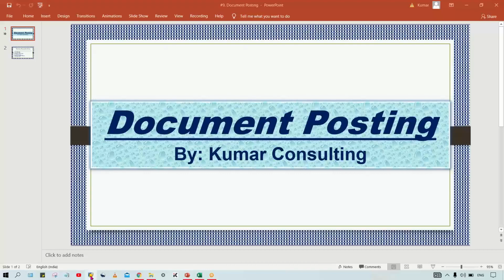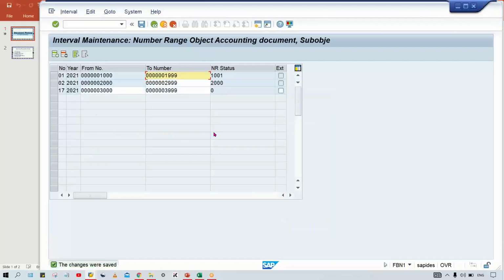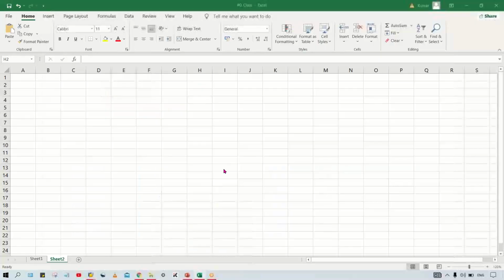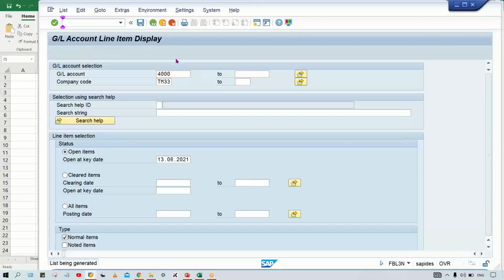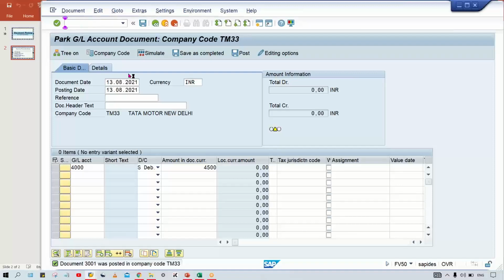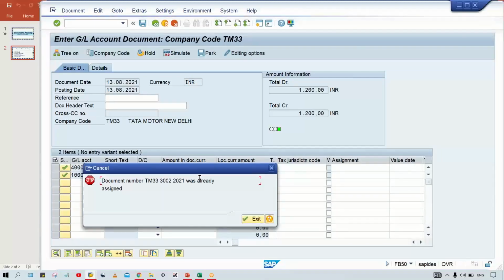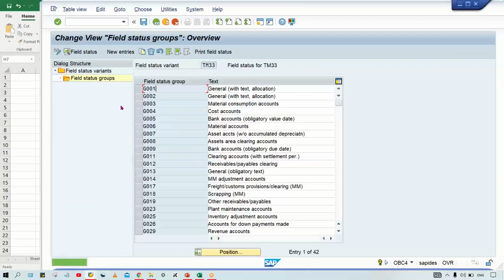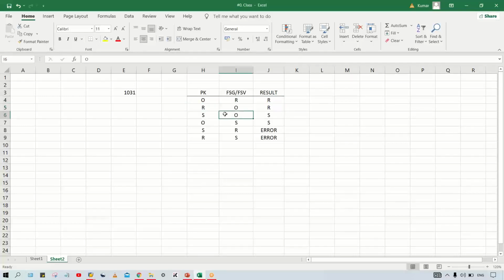(10) DOCUMENT POSTING IN SAP FICO {PART-4}